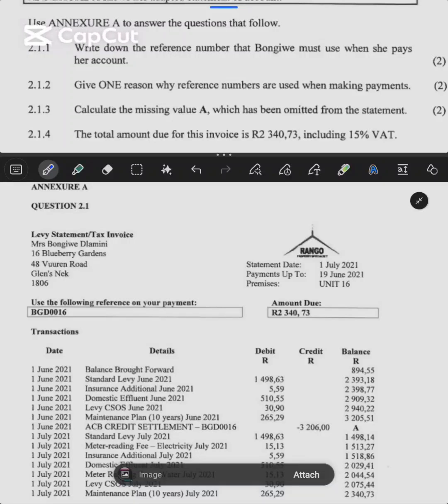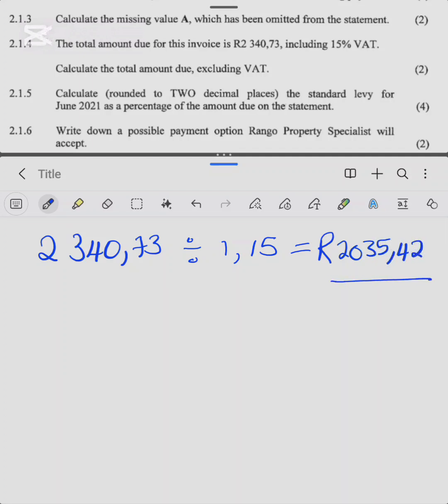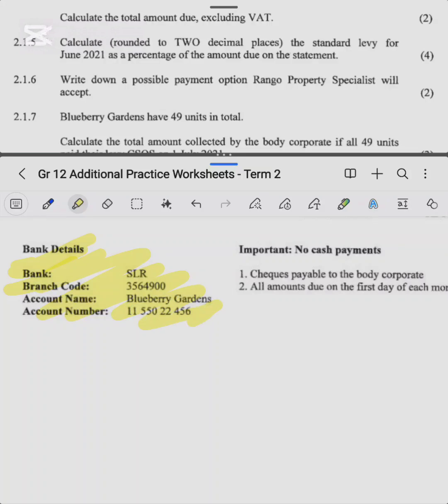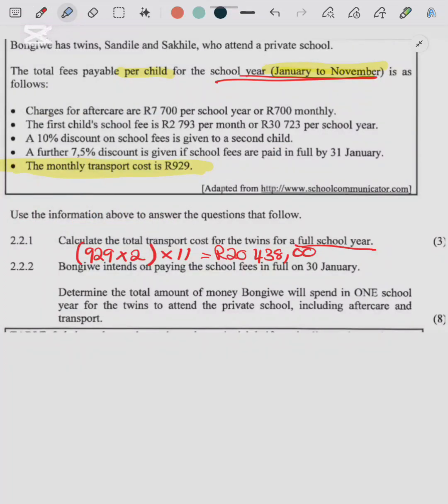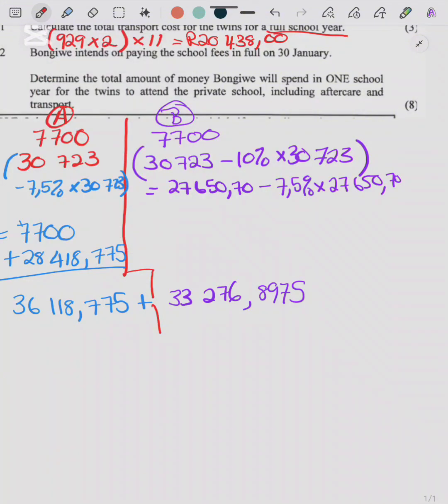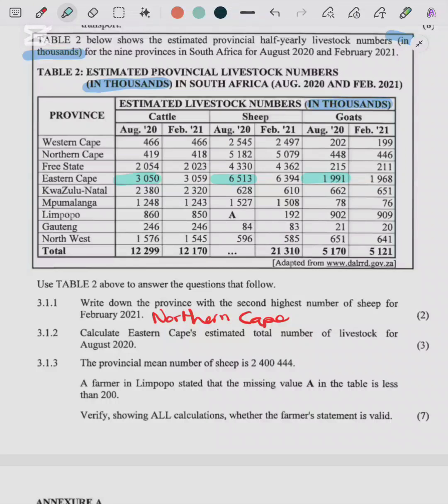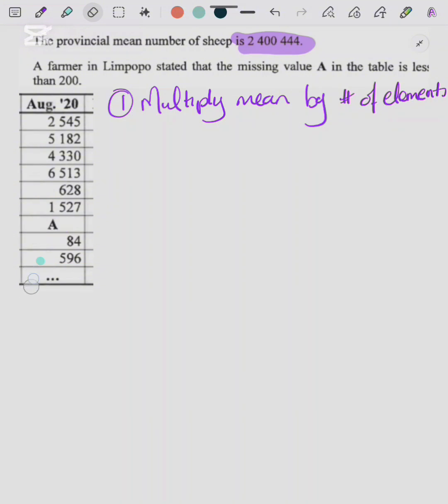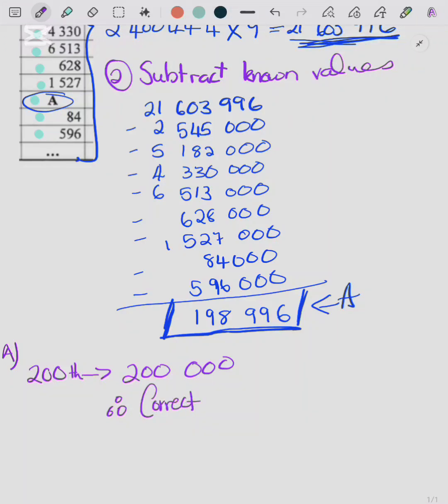Gr 12 Term 2 Week 5 Work Through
Work through of various NSC and Provincial Maths Lit past paper questions. 50 marks

Time Stamps:
00:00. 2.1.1 (Financial Documents -Invoice)
00:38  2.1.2 (Financial Documents -Invoice)
01:27 2.1.3 (Financial Documents -Invoice)
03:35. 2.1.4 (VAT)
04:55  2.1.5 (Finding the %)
07:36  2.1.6 (Financial Documents -Invoice)
09:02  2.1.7 (Financial Documents -Invoice)

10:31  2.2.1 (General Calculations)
12:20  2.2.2 (Fee Calculations with Discounts)

19:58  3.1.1 (Reading a Table)
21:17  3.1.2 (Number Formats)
23:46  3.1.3 (Mean - Given Total)